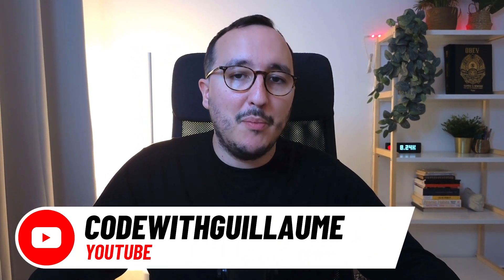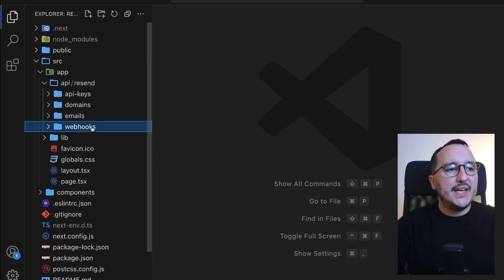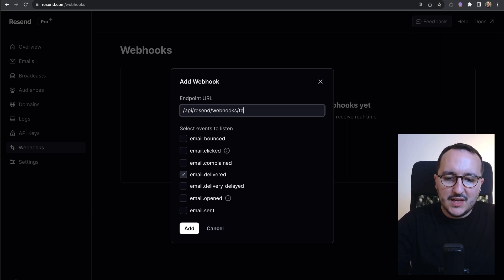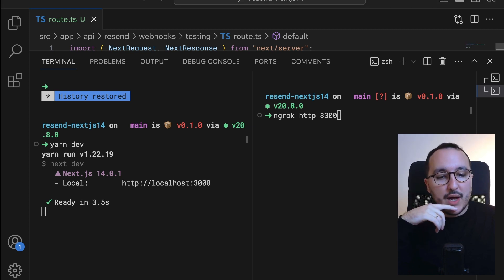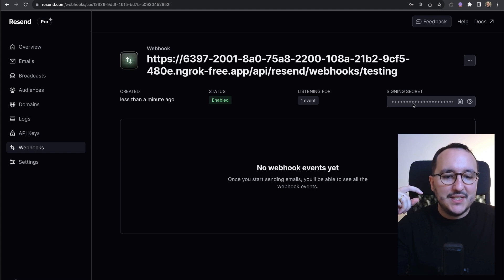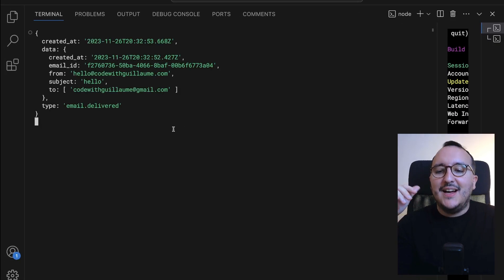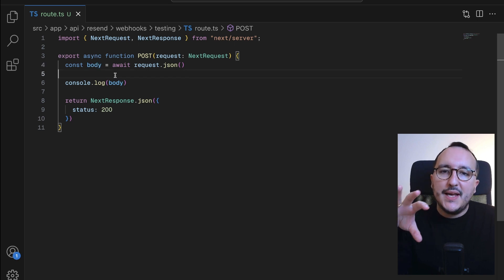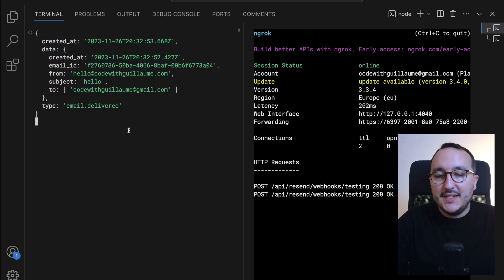Webhooks with Resend — Course part 9